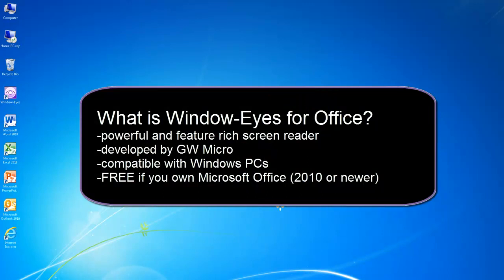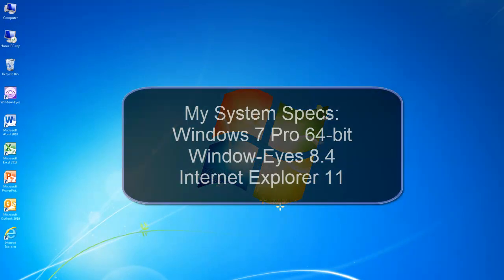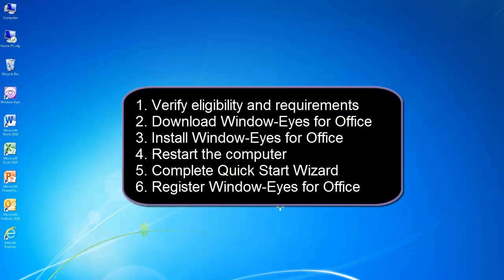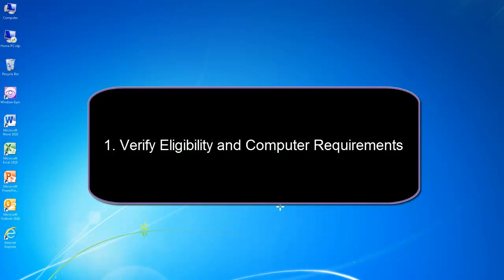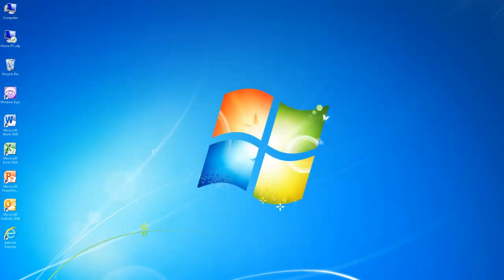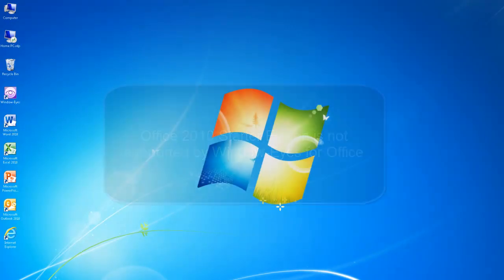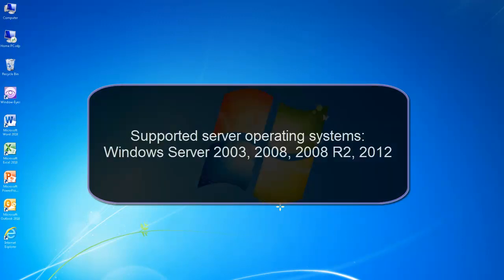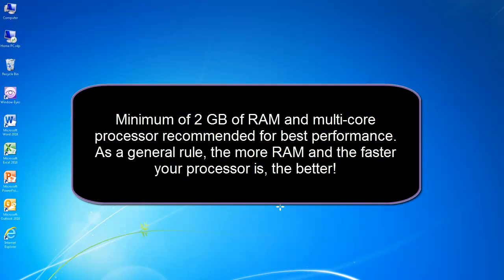Getting Started With Window-Eyes For Office (Part 1)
This tutorial demonstrates how to download, install and get started with the Window-Eyes screen reader software available through the Window-Eyes offer for users of Microsoft Office.  This is part 1 of the 6 part video tutorial.